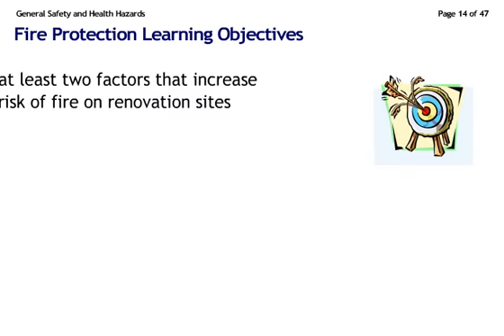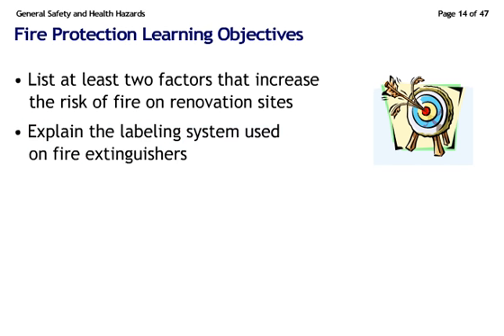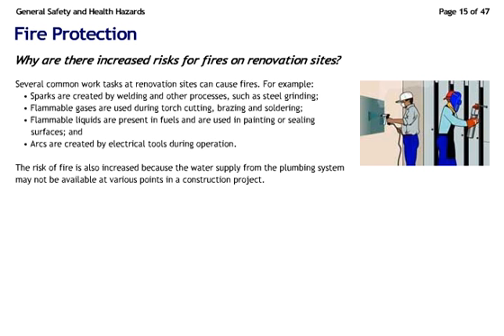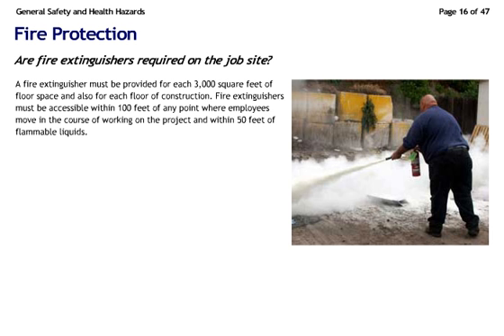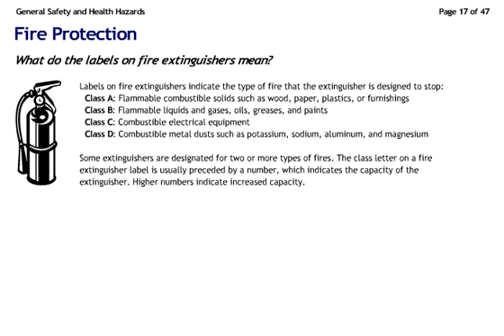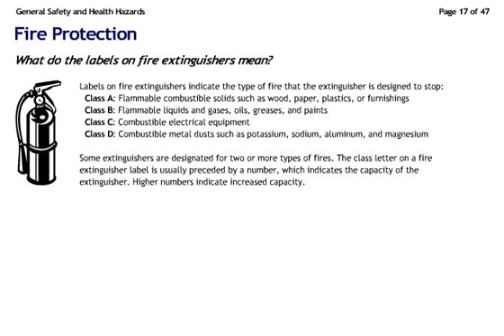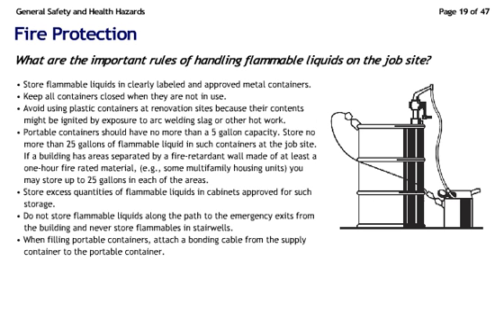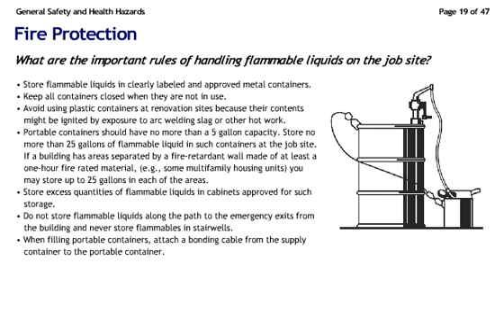Fire_Protection_Construction.mov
Part three of a seven part overview of the general safety and health hazards associated with renovation and remodeling in the construction industry.